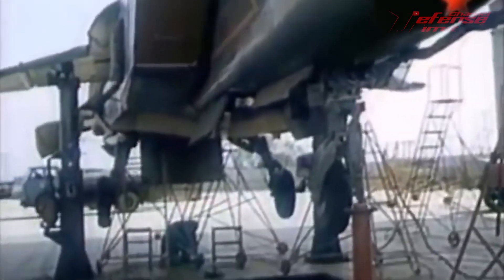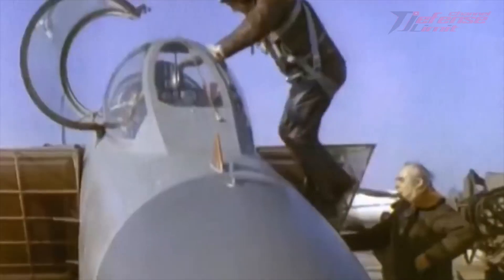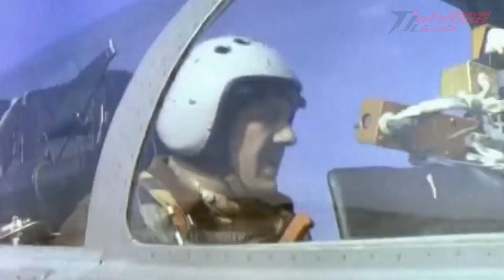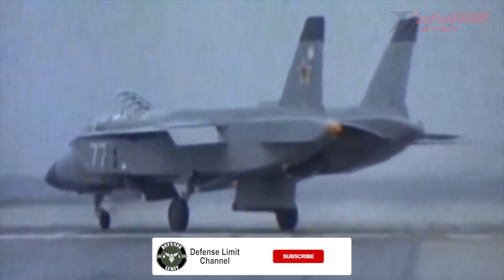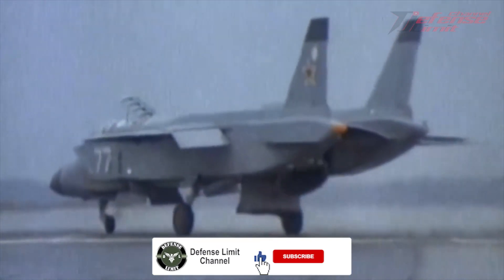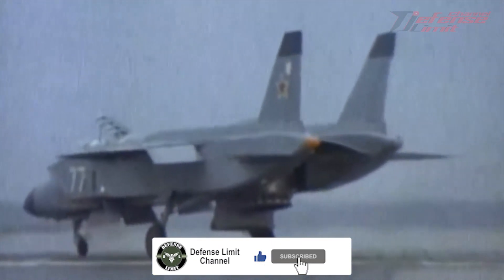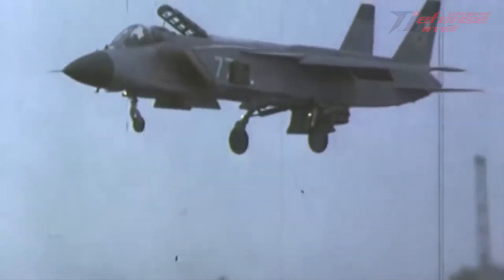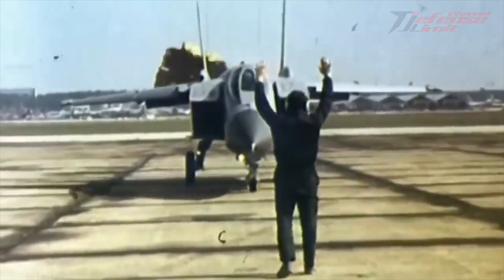Yak-141 is the highest achievement of the Soviet aviation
After years of hard work, the Soviets finally succeeded in perfecting an innovative aircraft that could take off vertically like a helicopter and fly like a fighter jet.

Since the start of the Cold War, they have strived to be on the cutting edge of military technology, and with the assistance of famed aeronautical engineer Alexander Yakovlev and the impressive Yak-141, they have come close to doing so.

The marvelous machine had four prototypes and broke several world records, but the collapse of the Soviet Union rendered its potential use useless.